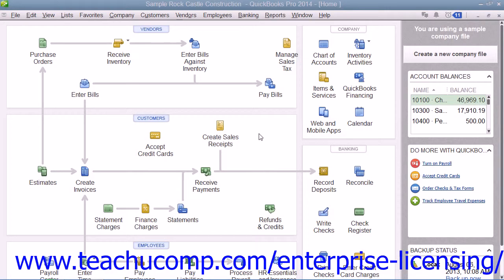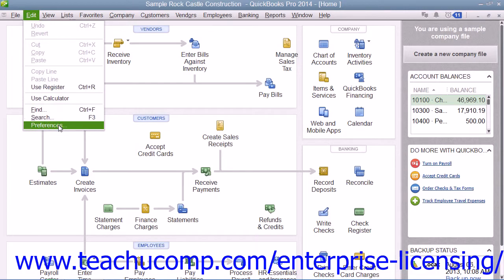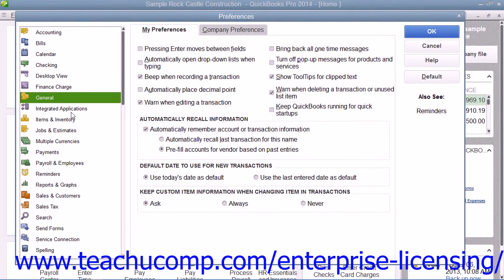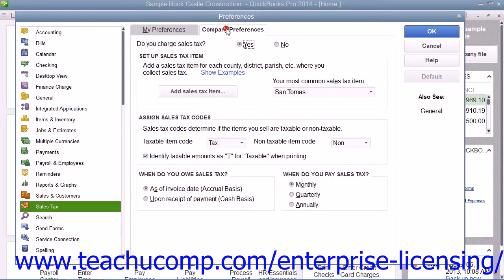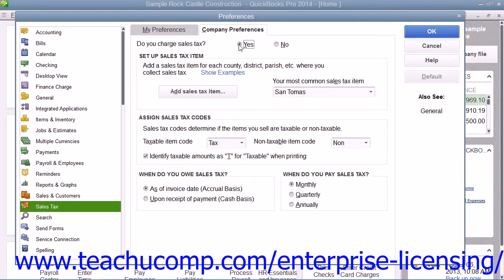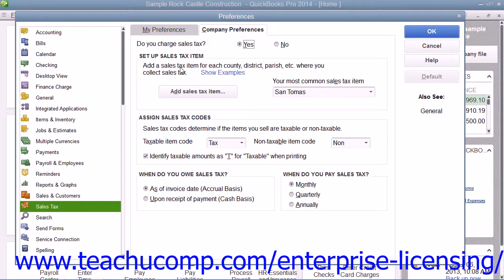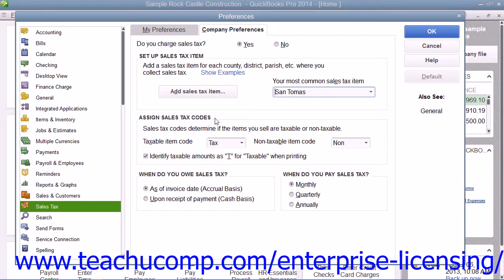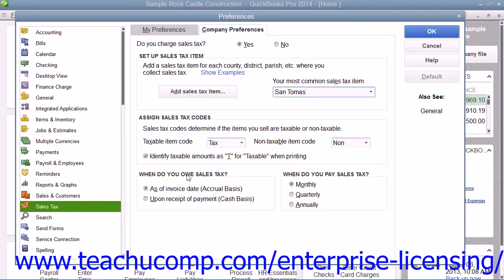Intuit Quickbooks Tutorial 2014 Setting Up Sales Tax 4.5 Employee Group Training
A clip from Mastering QuickBooks Made Easy: Setting Sales Tax Preferences in QuickBooks Pro 2014. Get a FREE demo of our training for groups of 5 or more